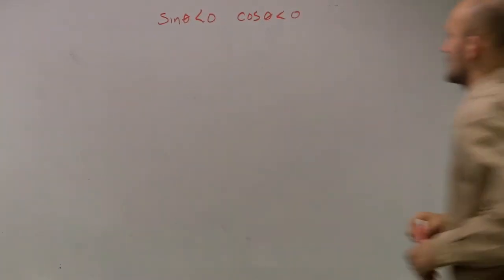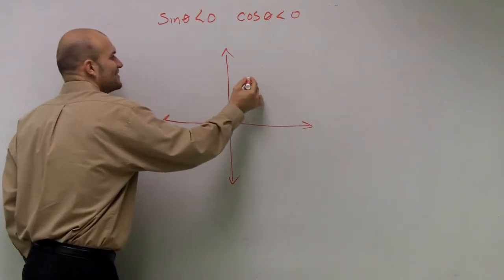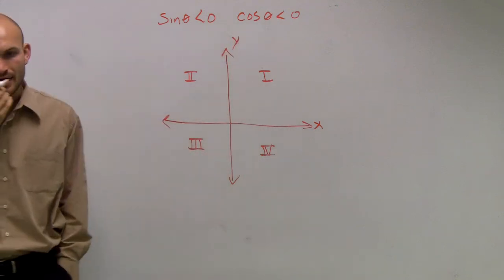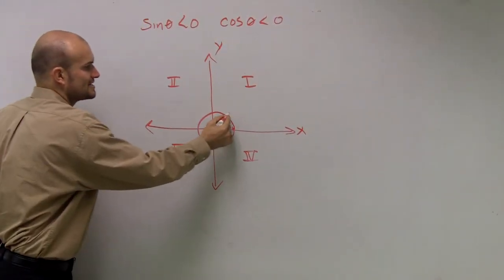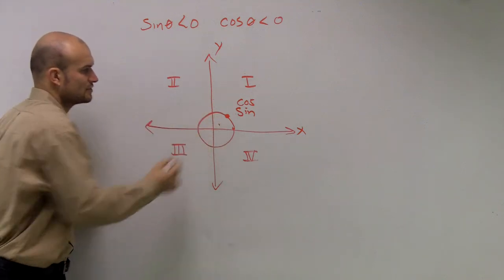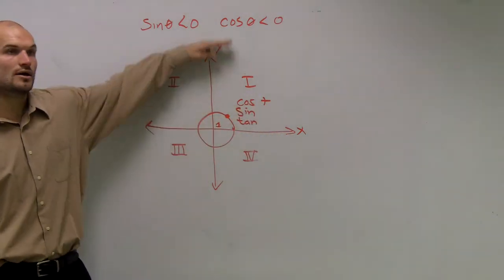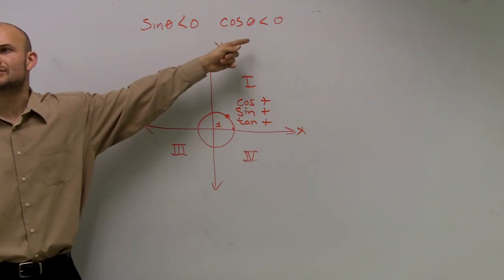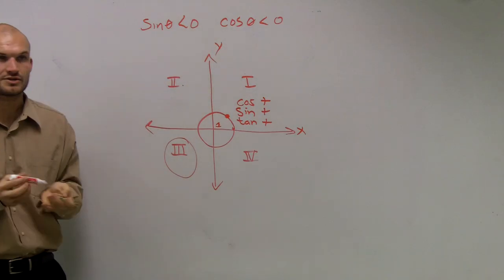Determine your quadrant when given constaints on sine and cosine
👉 Learn how to determine the quadrant given the constraint. The plane is divided into four equal parts called the quadrants with the region between the positive x-axis and the positive y-axis called the 1st quadrant having angles 0 to 90 degrees, the region between the negative x-axis, and the positive y-axis called the 2nd quadrant having angles 90 to 180 degrees, the region between the negative x-axis and the negative y-axis called the 3rd quadrant having angles 180 to 270 degrees and the region between the positive x-axis and the negative y-axis called the 4th quadrant having angles 270 to 360 degrees.

The value of the six trigonometric functions is either positive or negative depending on the trigonometric function and the quadrant in which the angle lies. While all the six trigonometric functions are positive in the 1st quadrant, only sine and cosecant are positive in the 2nd quadrant, tangent and cotangent are positive in the 3rd quadrant, and cosine and secant are positive in the 4th quadrant. Thus, given the constraints on the value(s) of the trigonometric functions, we can find the quadrant of the angle accordingly.